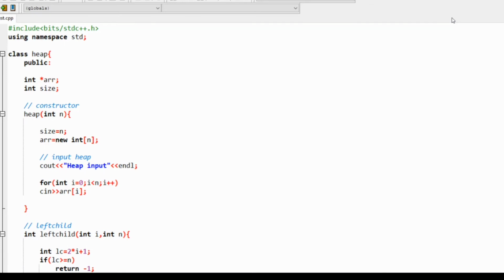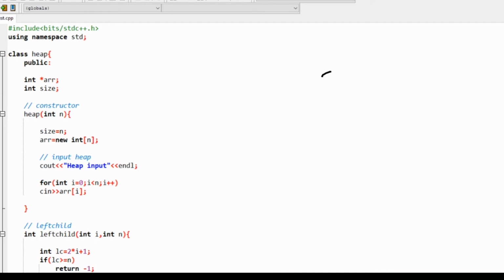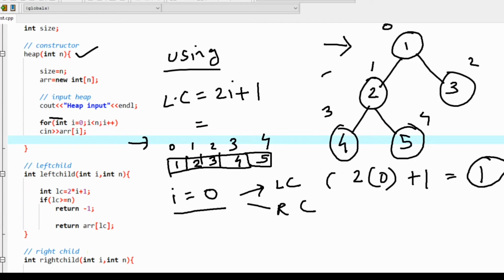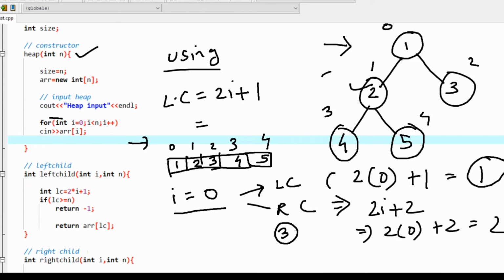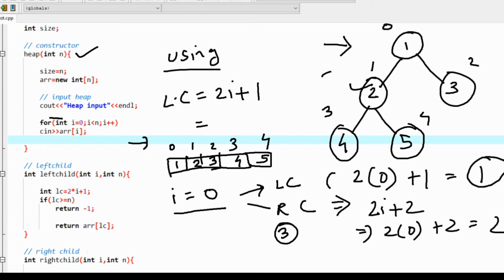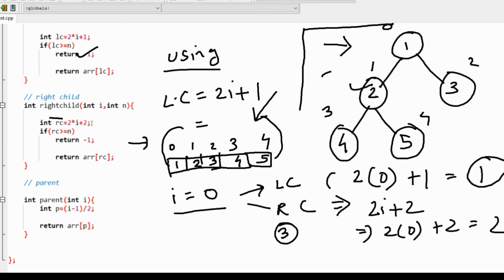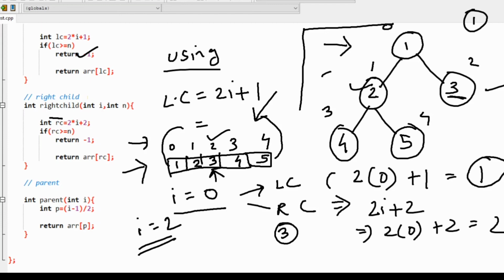Heap implementation code C++| part 3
A binary heap is represented as an array. The representation follows some property.

The root of the tree will be at Arr[0].

For any node at Arr[i], its left and right children will be at Arr[2*i + 1] and Arr[2*i+2] respectively.

For any node at Arr[i], its parent node will be at Arr[(i-1)/2].